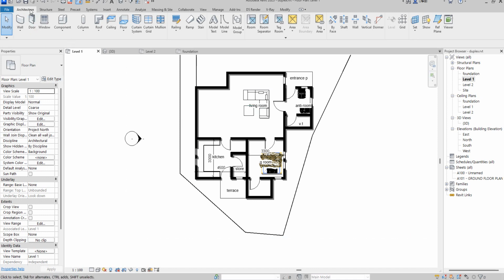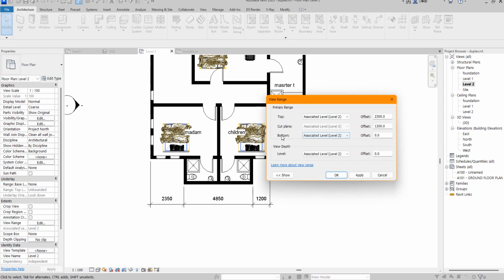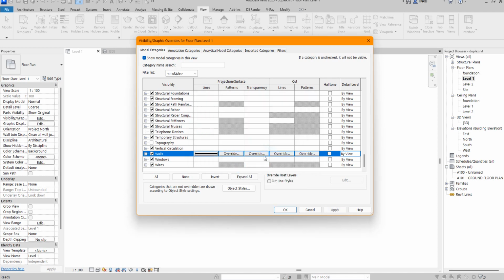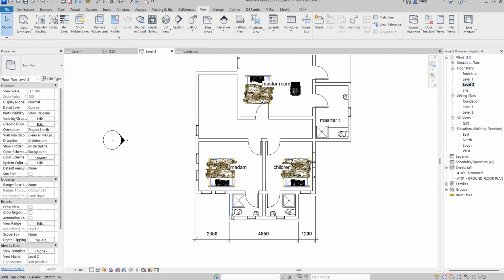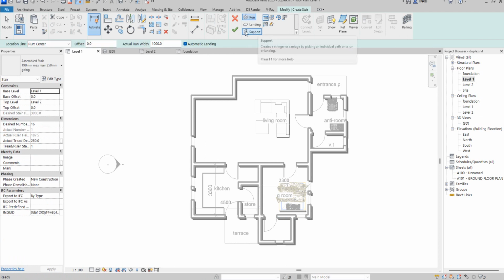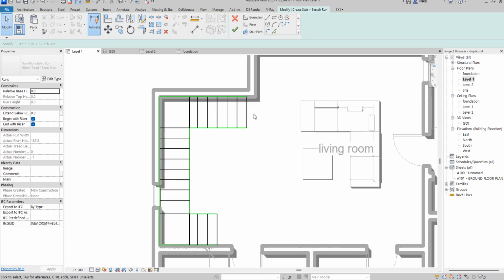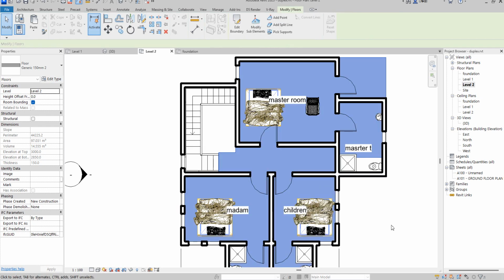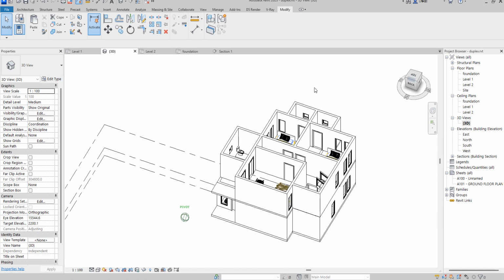HOW TO CREATE DUPLEX IN REVIT: EP 3 STAIRCASE DESIGN